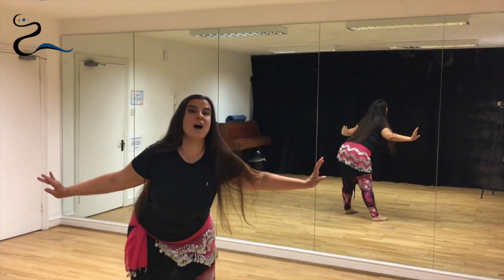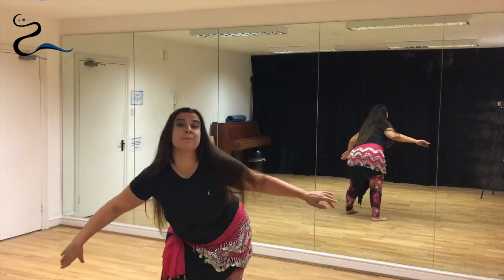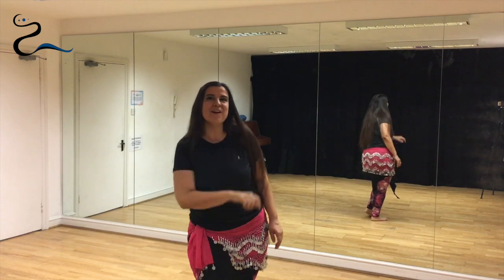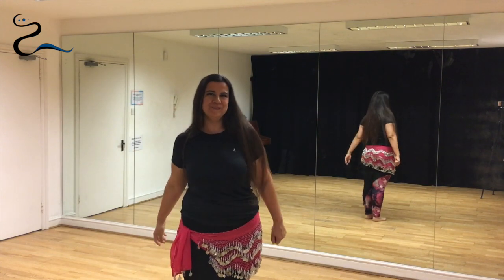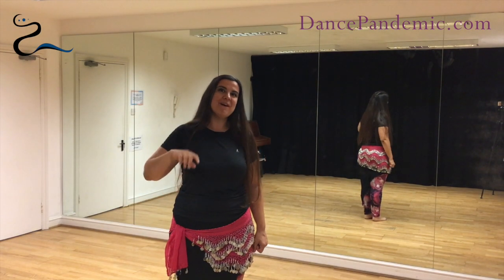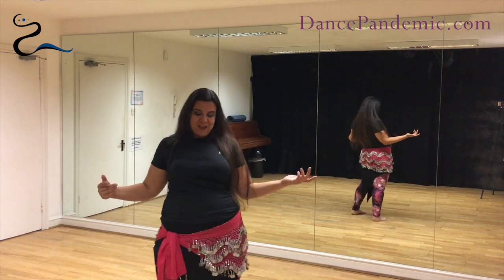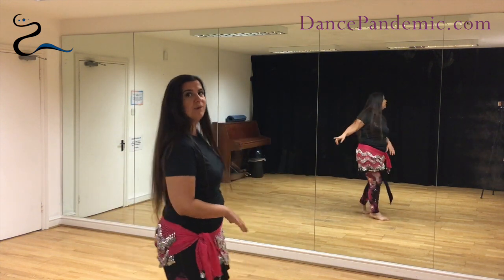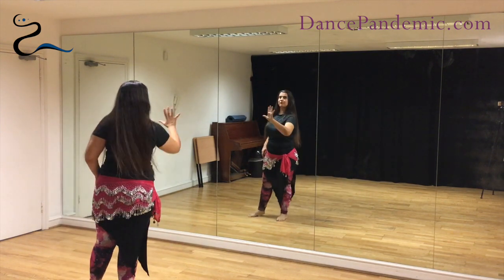How to do the Big Hip Circle avoiding injuries - Bellydance tutorial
🌕🌖🌗 Join now to Bellydance With The Moon: 29 Days To Start Bellydancing -- We start with the next Moon Cycle 🌓🌔🌕
💳 🥳 £10 DISCOUNT with the code: DANCEPANDEMIC

🎁 FREE access 🎁  to your FIRST BELLYDANCE FULL LENGHT LESSON